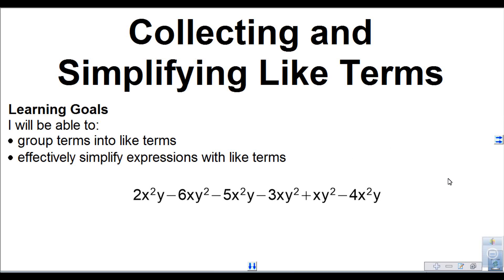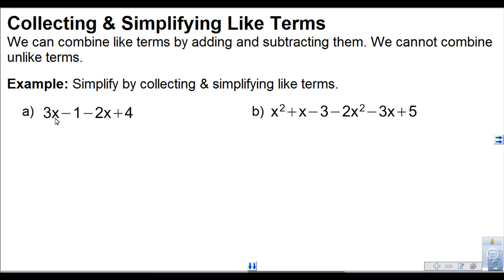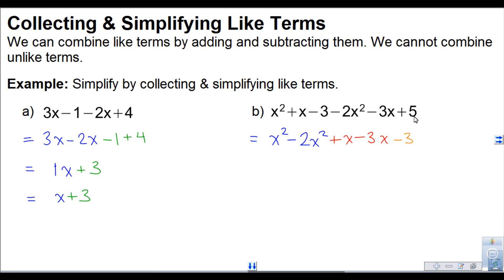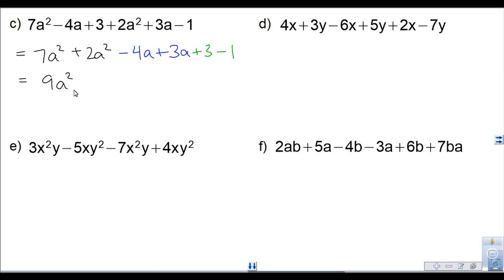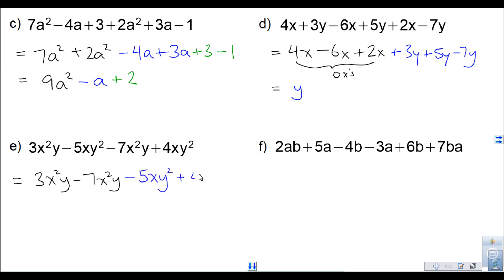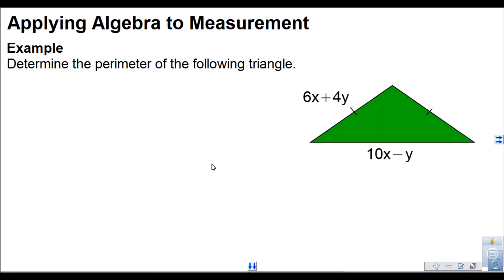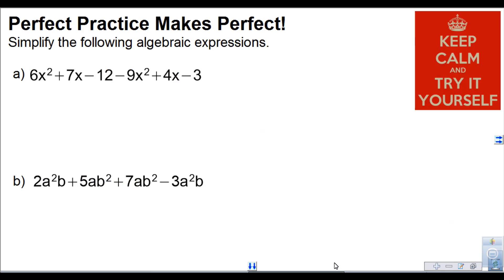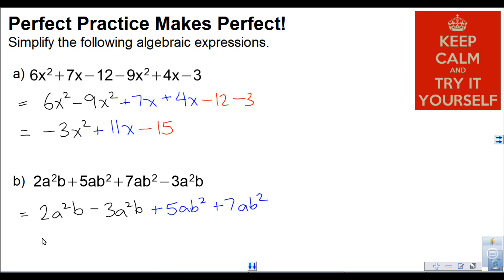Collecting and Simplifying Like Terms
Learn how to simplify algebraic expressions by collecting and combining like terms. For a PDF of the presentation, go